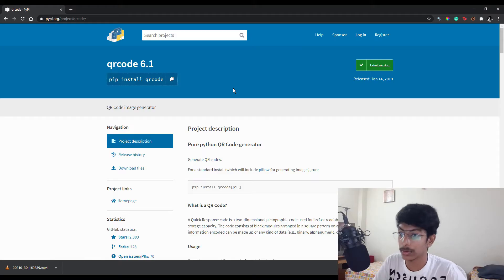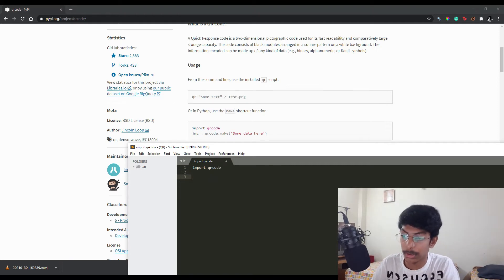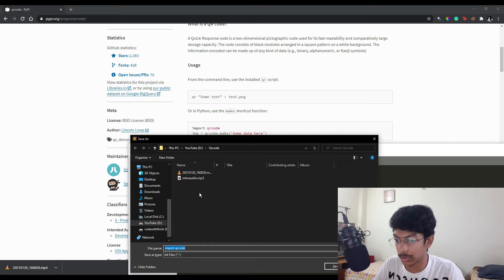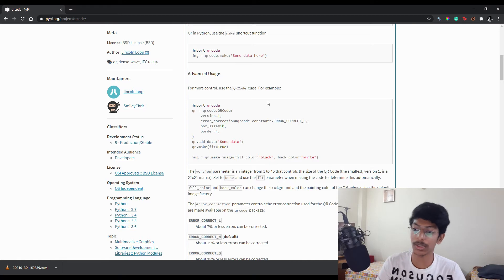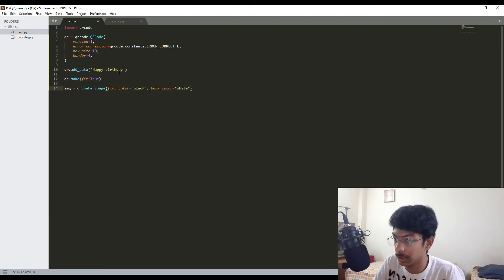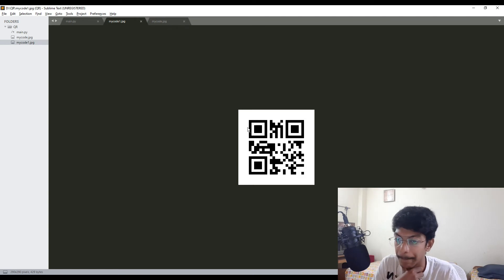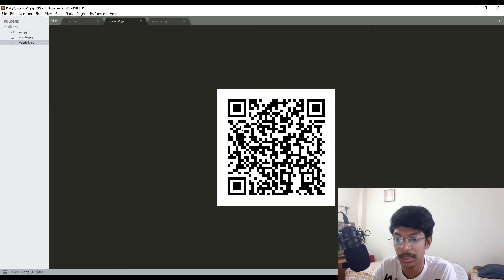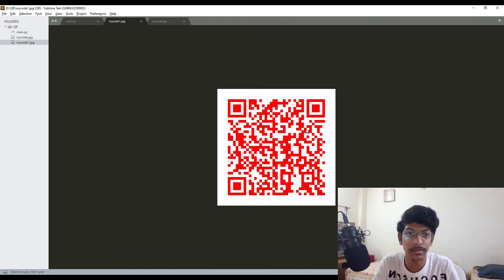Gift your Girlfriend a Python QRCode on Valentines Day!